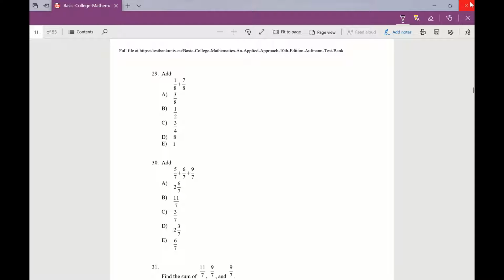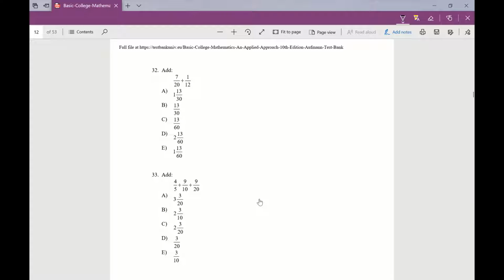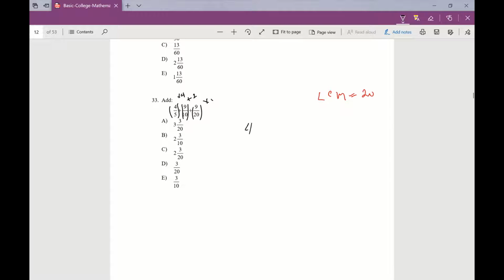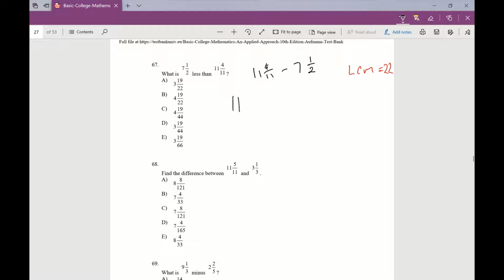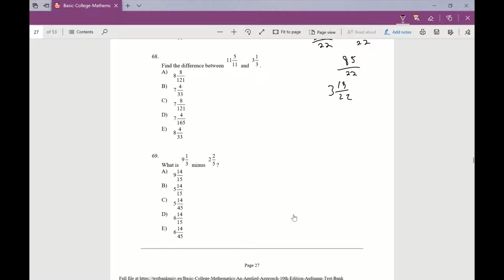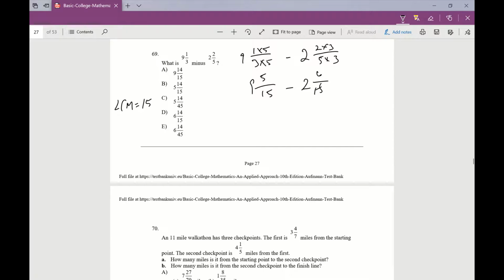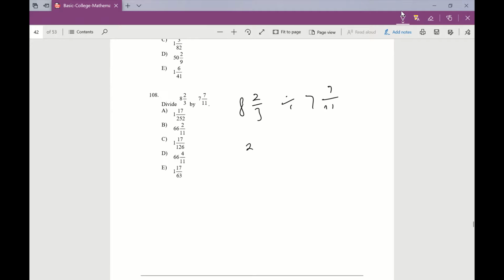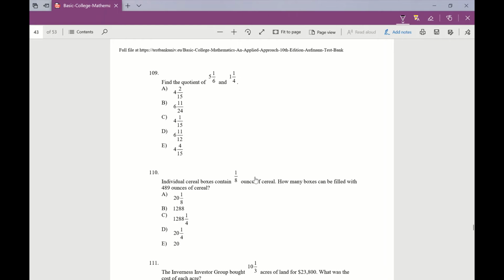final review packet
This video covers the questions that are not in your finals review packet